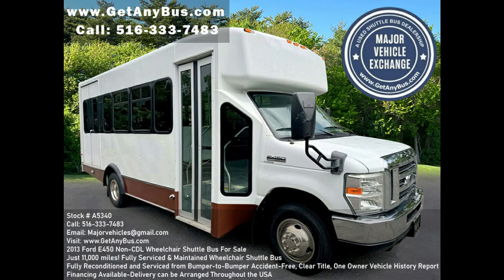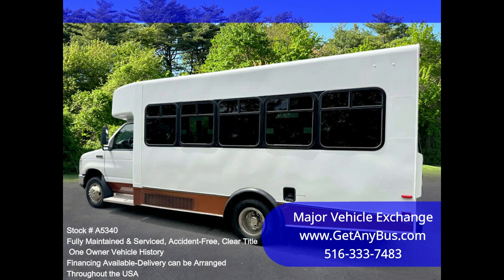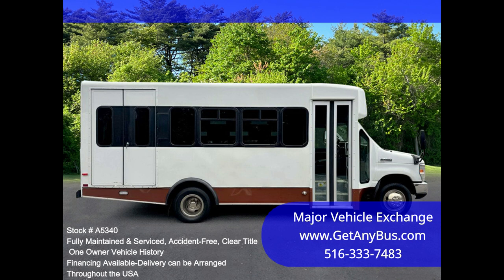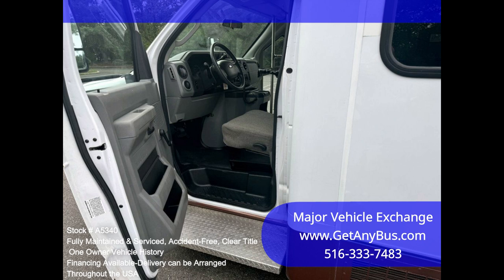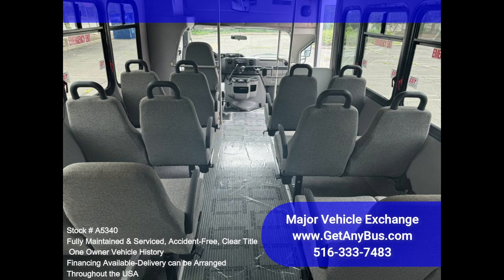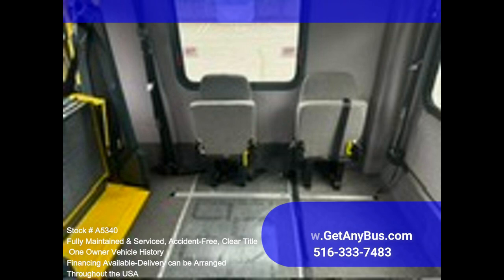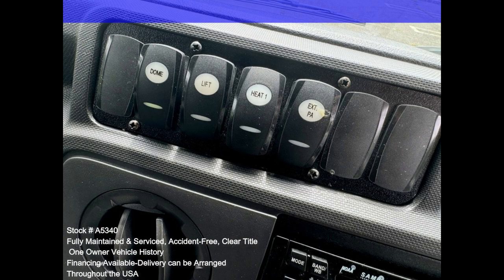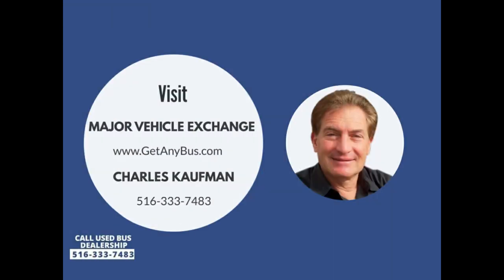2013 Ford E450 Non CDL Wheelchair Shuttle Bus For Sale! ONLY 12,000 MILES!!!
Fully reconditioned Non-CDL E-450 Eldorado shuttle bus with 14 passenger seats plus driver. It is well maintained and equipped with a reliable 6.8L Ford V-10 gas engine and automatic transmission with overdrive. Just 12,000 miles! It delivers a smooth and quiet ride and will get your group to their destination in comfort thanks to dual A/C and heaters and excellent quality cloth seats with armrests, seat belts, and handgrips, including 2 additional single flip seats with 2 wheelchair positions. Clean title, one owner vehicle history report.

We have reconditioned this bus as needed and have detailed it to give it an excellent appearance. The bus is in mint condition and was well cared for and serviced regularly. The bus was fully serviced and inspected as part of our reconditioning process. Any repairs were done as needed to make this bus fit for use. The cabin looks almost new, and the bus's exterior was detailed for a mint appearance. All electrical and mechanical equipment is in proper working order. This vehicle has no known problems, and the bus is 100% ready to go. Clean title, one owner, accident-free vehicle history report.

Clean, comfortable, and perfect as a transit shuttle or activity and outing vehicle for church groups, adult day care, senior centers, shuttle operators, teams, or associations. This E-450 rides smoothly and handles well. This bus is well-equipped and ready to go. The large passenger cabin will allow for comfortable group travel. The motor is quiet and powerful, and the automatic transmission shifts smoothly. All other mechanical functions work properly. The high-capacity A/C (front and rear) blows strong and cool, while the heat works well. This El Dorado bus was quality-built, as you can tell by the pictures. The interior is in excellent shape, having been cleaned regularly. A reclining driver's chair provides the driver with complete comfort on long trips. This premium quality bus is spacious and can accommodate up to 2 wheelchair positions, guaranteed to provide passengers and drivers with a smooth and comfortable ride.

FEATURES & SPECIFICATIONS: Ford E-450 Super Duty ElDorado Conversion - Ford 6.8L Gas Engine - 5 Speed Automatic With Overdrive - 14 Total Passenger Seats With Armrests, Seat Belts and Grab Handles - 2 Wheelchair Positions w/Automatic Wheelchair Retractors - Wheelchair Safety Interlock - Advanced High Idle Control - Reclining Driver's Seat - Driver's Step - Vanity Panels - Heated Passenger Steps - Padded Interior - Chrome Wheel Simulators - Coach Style Window Treatment w/Tinted T-Slider Windows - Cruise Control - Tilt Wheel - Stainless Steel Entrance Rails - Manual Passenger Door - Interior Overhead Lighting - Rear Window - Exterior Entry Lighting - High Capacity Front & Rear Air Conditioning - Rear Heaters - AM/FM/CD Stereo w/P.A. and SiriusXM - Mud Flaps - DOT Equipment Throughout.